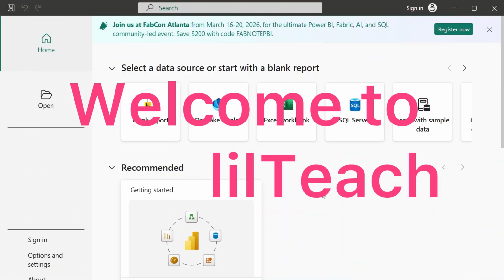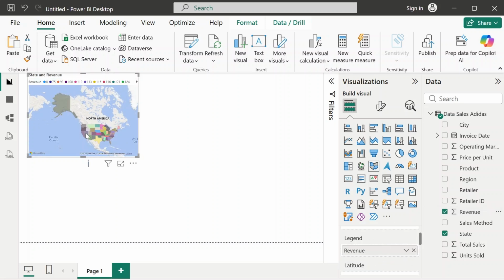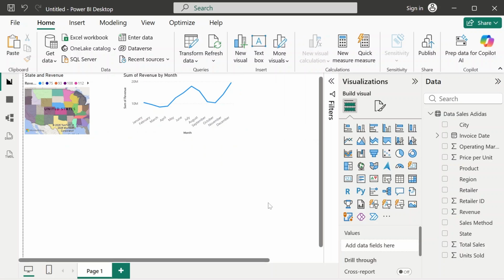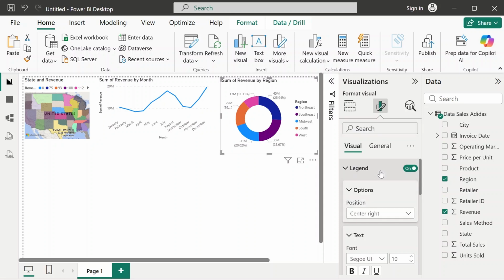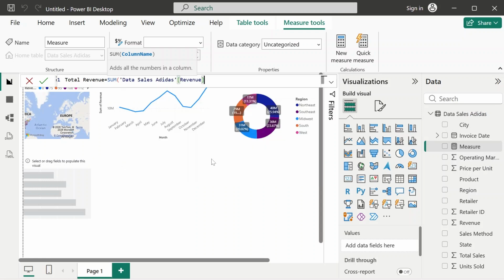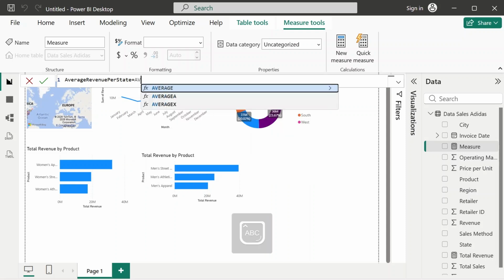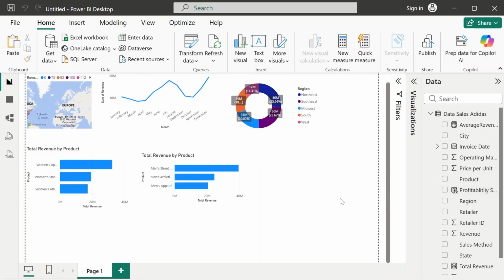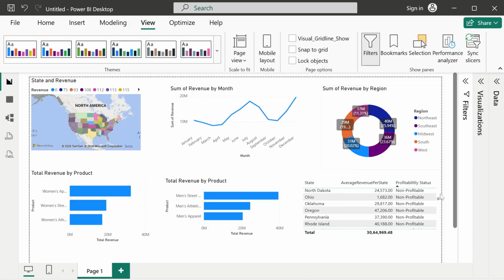Data Visualisation Program 9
Data Visualisation Program 9 -  Analysis of revenue in sales dataset:
i) Create a choropleth map (fill the map) to spot the special trends to show the state which has
the highest revenue.
ii) Create a line chart to show the revenue based on the month of the year.
iii) Create a bin of size 10 for the age measure to create a new dimension to show the revenue.
iv) Create a donut chart view to show the percentage of revenue per region by creating zero access in the calculated field.
v) Create a butterfly chart by reversing the bar chart to compare female & male revenue based
on product category.
vi) Create a calculated field to show the average revenue per state & display profitable & non-
profitable state.
vii) Build a dashboard.